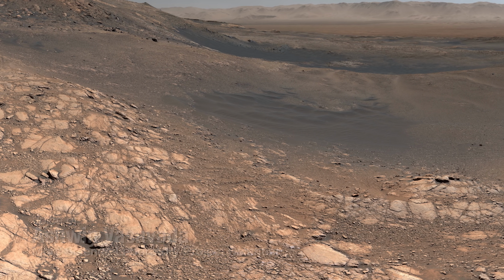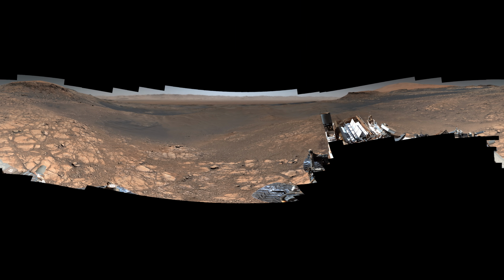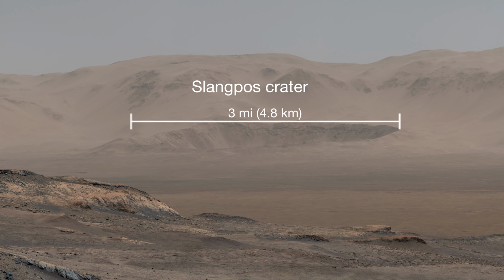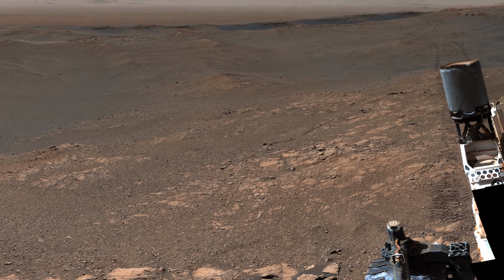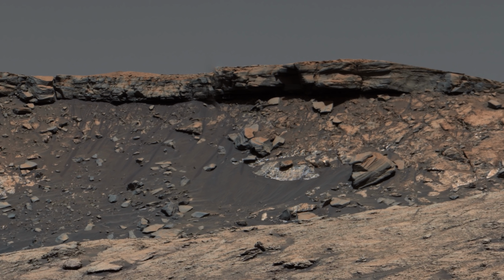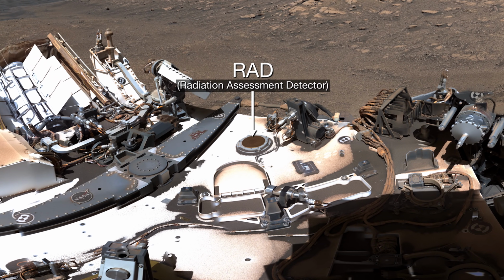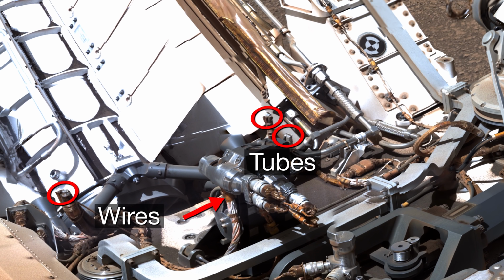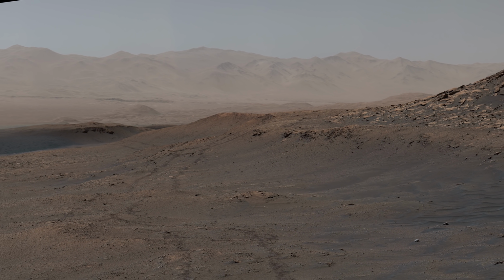Curiosity Mars Rover Snaps 1.8 Billion-Pixel Panorama (narrated video)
NASA Curiosity Project Scientist Ashwin Vasavada guides this tour of the rover's view of the Martian surface.

This panorama showcases "Glen Torridon," a region on the side of Mount Sharp that Curiosity is exploring. The panorama was taken between Nov. 24 and Dec. 1, 2019, when the Curiosity team was out for the Thanksgiving holiday. Since the rover would be sitting still with few other tasks to do while it waited for the team to return and provide its next commands, the rover had a rare chance to image its surroundings several days in a row without moving.

Composed of more than 1,000 images and carefully assembled over the ensuing months, the larger version of this composite contains nearly 1.8 billion pixels of Martian landscape.

Credit: NASA/JPL-Caltech/MSSS